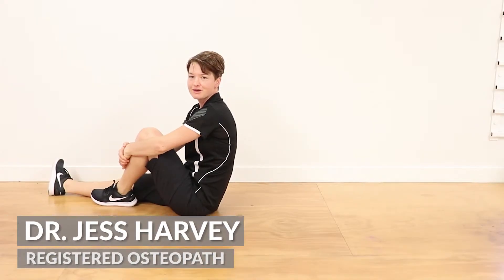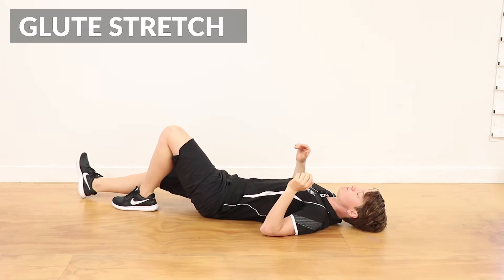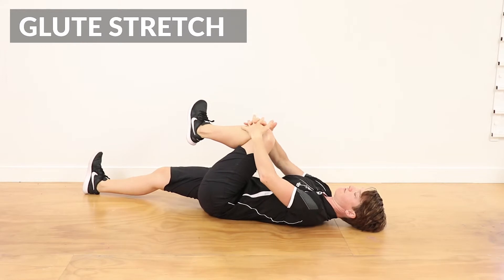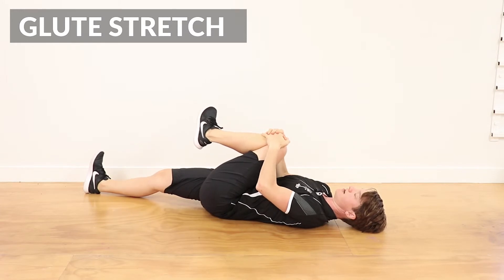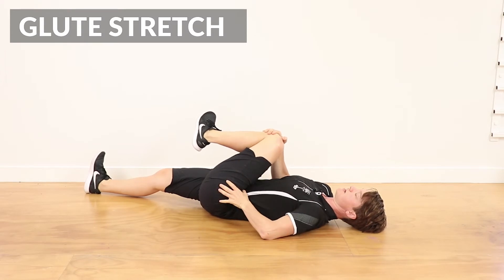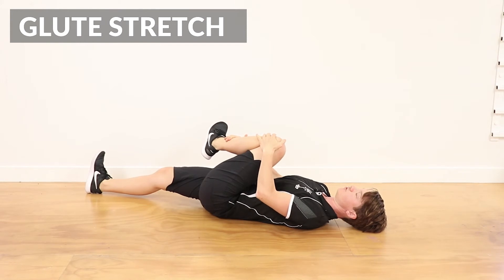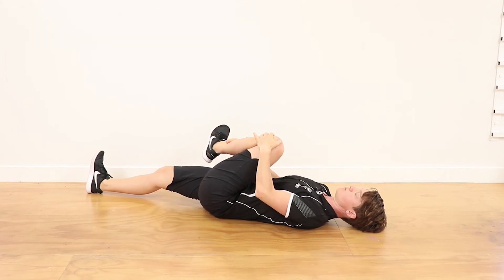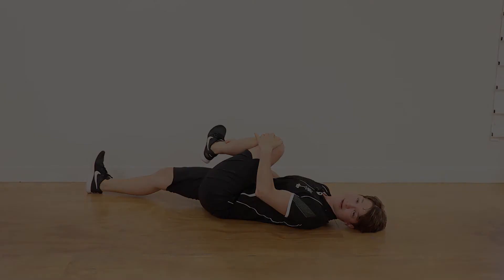Glute Stretch - Lengthen Tight Glutes For A More Free Lower Back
A classic stretch for the gluteal muscles that can help with lower back tension, plantar fasciitis, achilles tendon issues and much more.

This information is intended for use in conjunction with individualised recommendations from the Head 2 Toe Health Team. Please seek specific advice for your individual circumstances.

Dr. Jess Harvey, Registered Osteopath
Head 2 Toe Health, Springwood & Oxenford, QLD
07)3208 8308